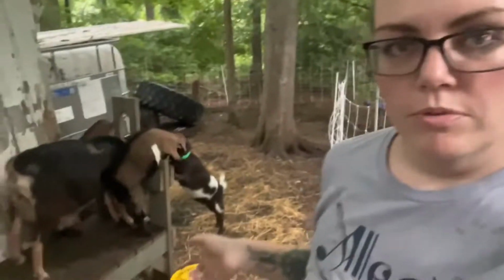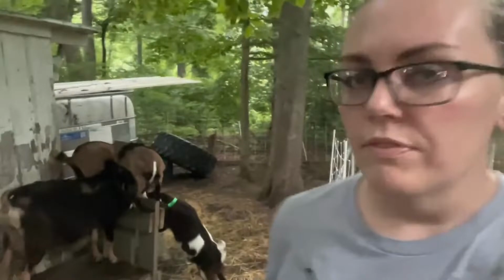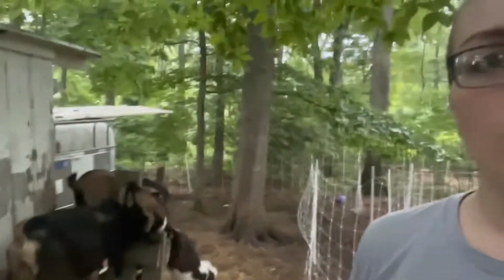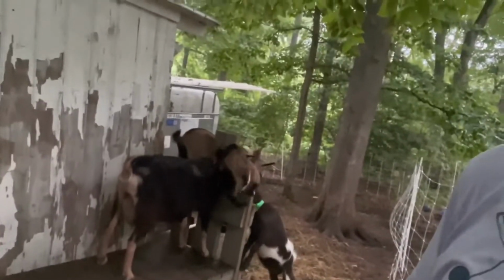Should I bottle feed my baby goats?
When our doe was pregnant, I had no clue if we should bottle feed or let the baby goats be on the dam. I researched, tried to find videos, read books - and I just wasn't feeling settled. Learn about what we did to make sure our babies were fed well!